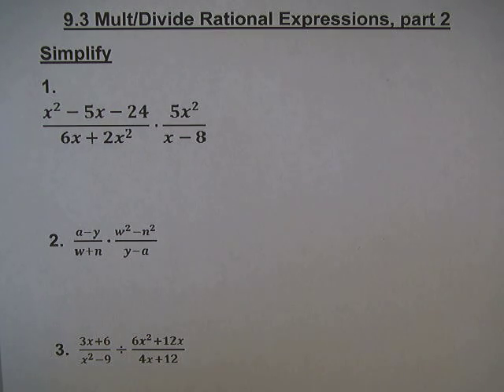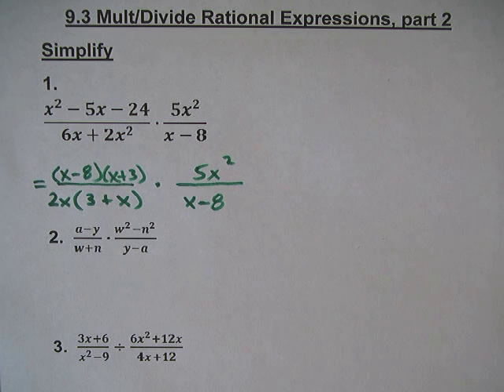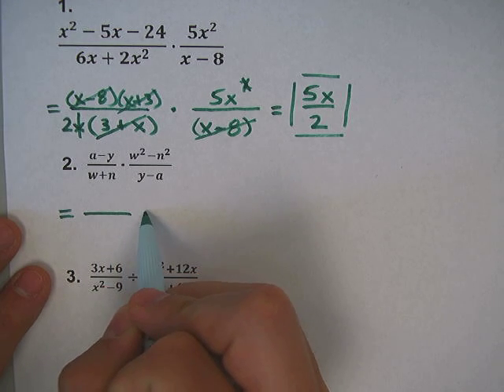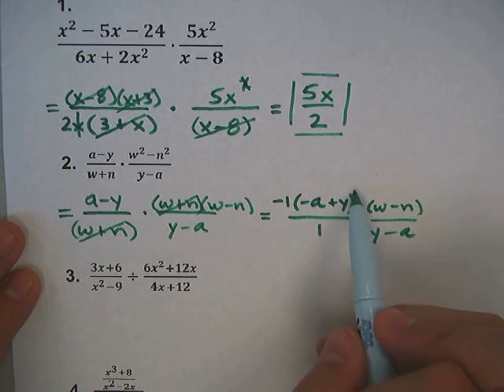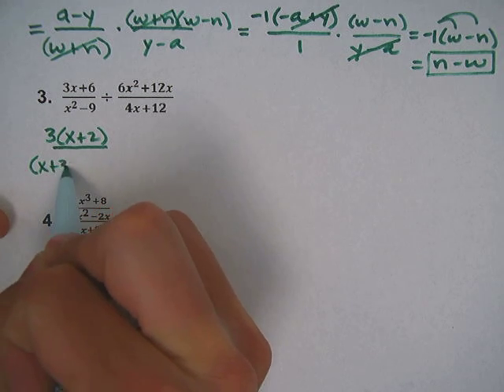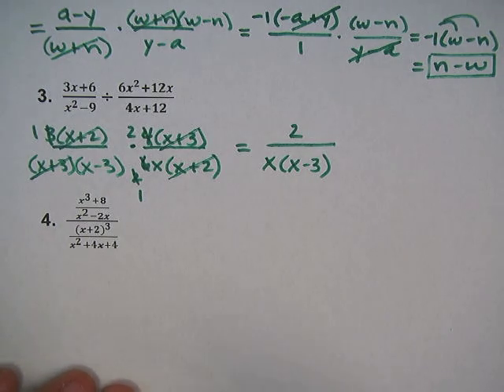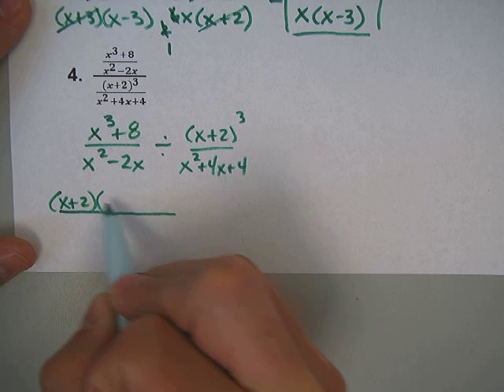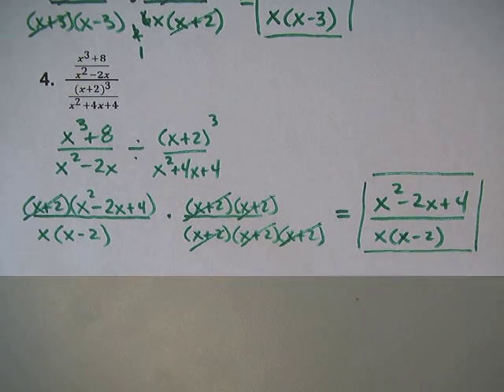9.3MultandDivRatExpnotes.avi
9.3 Multiply and Divide Rational Expressions notes